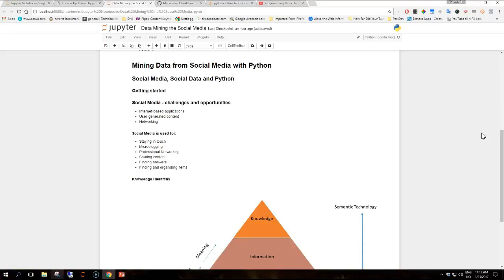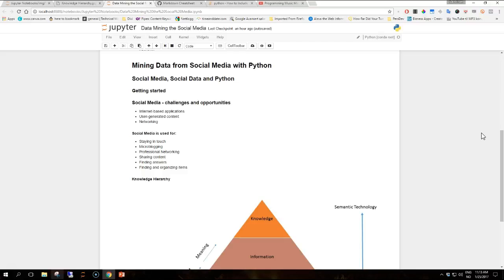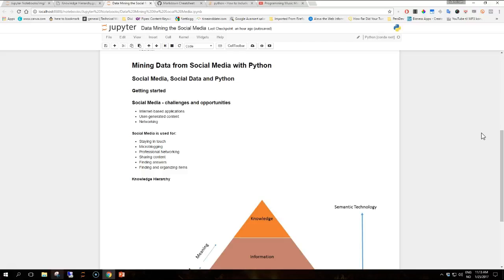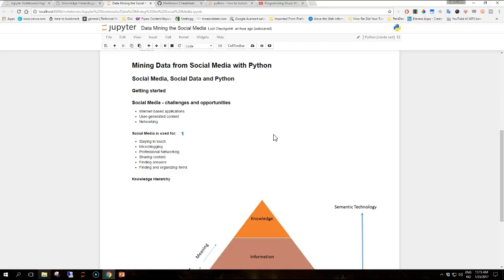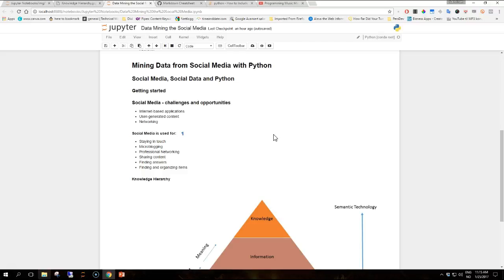Social Media Social Data and Python: 1 - Getting Started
Social Media, Social Data and Python. Getting started.